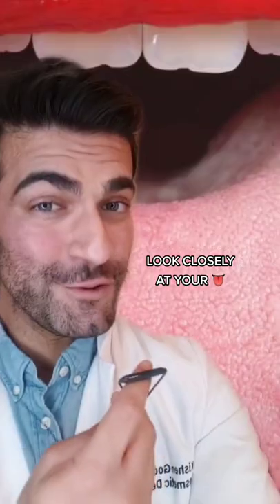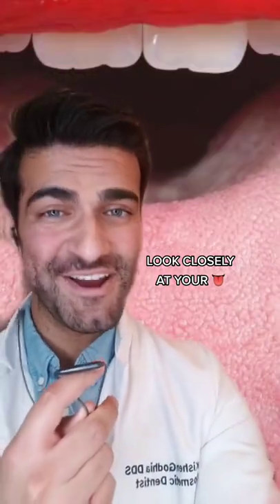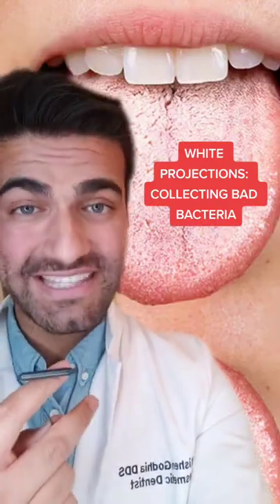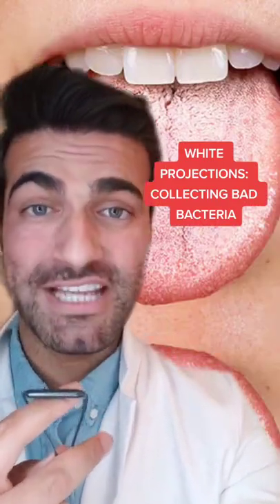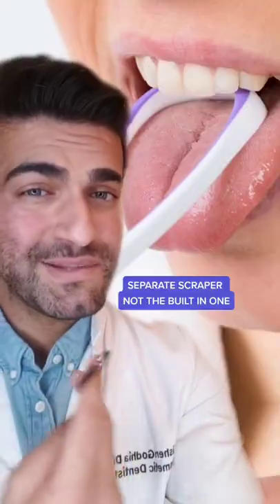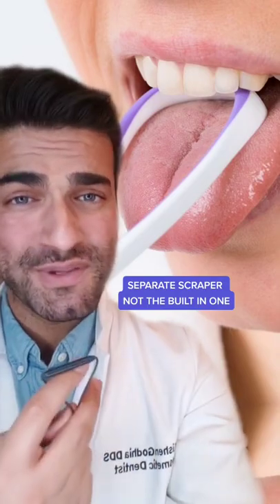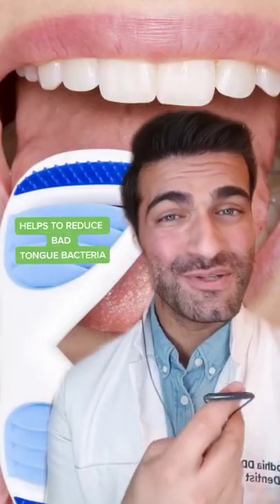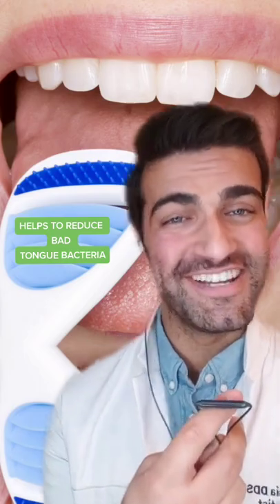White tongue and what to do about it!?